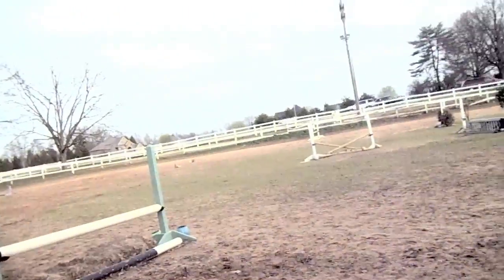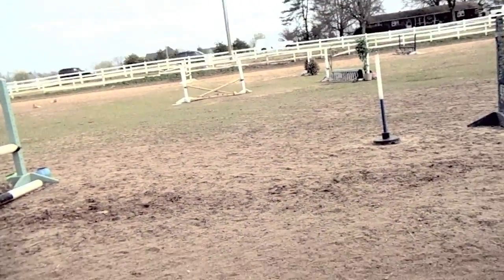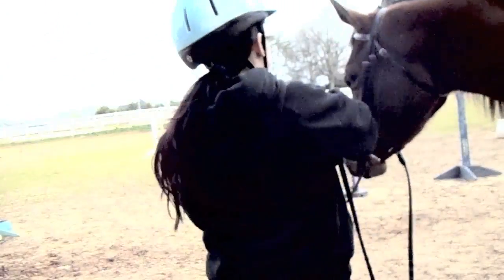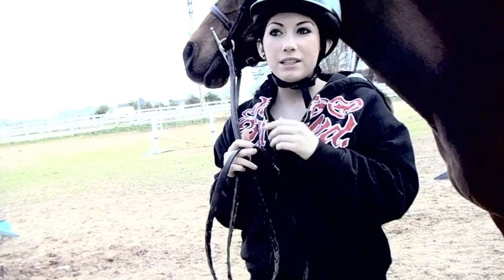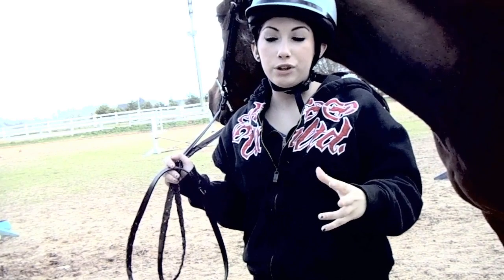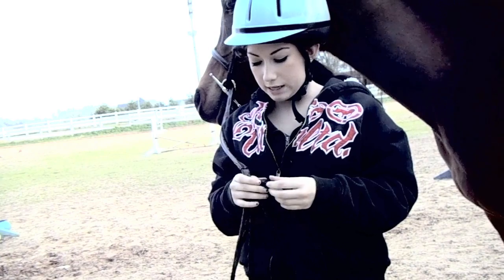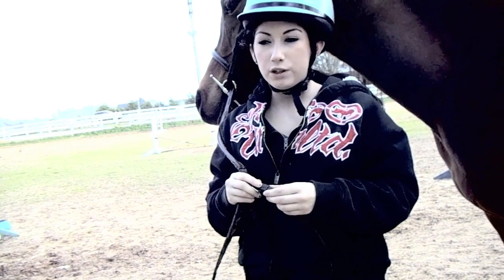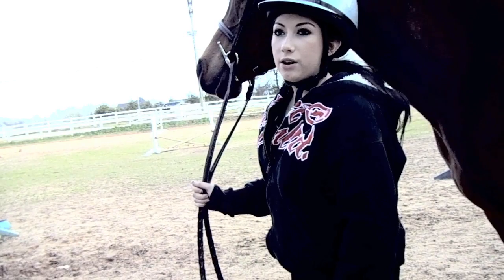Tips for Cantering a horse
Hey guys, This is just some tips for cantering a horse. Nothing huge. I talk mostly about sitting back in your seat, Relax your hips, move with the horse, put your heels as far down as possible and if needed grab some mane!
Kylie Orsik
Located NC